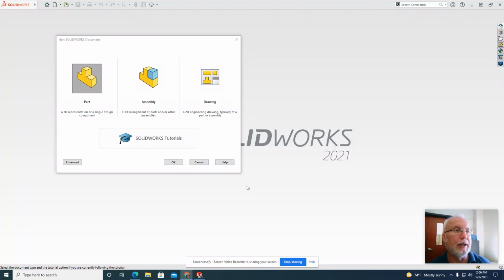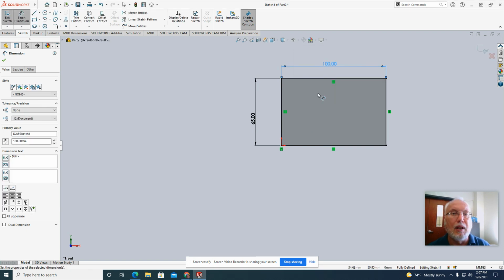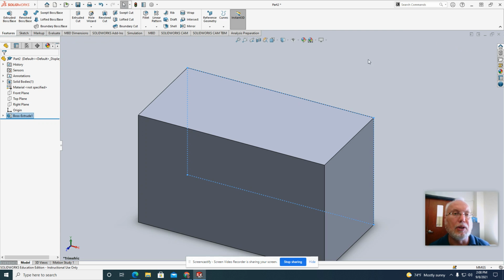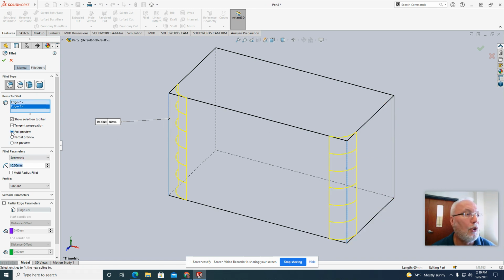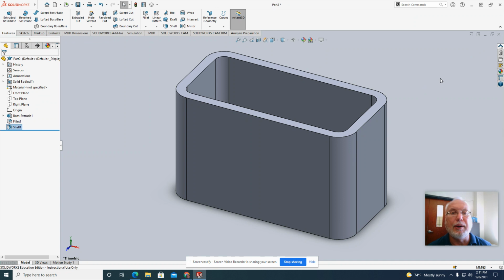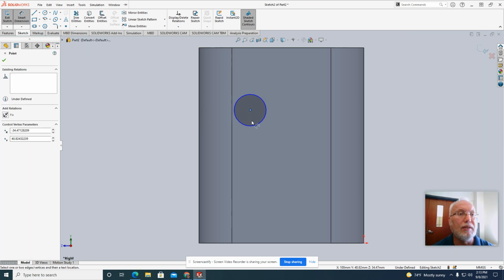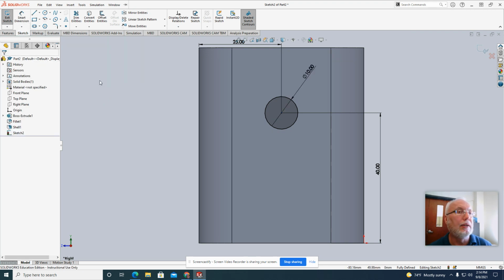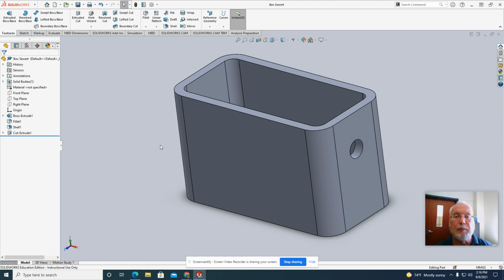Student Learning Exercise Creating a Basic Part - Box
Student Learning Guide Pages 11-19